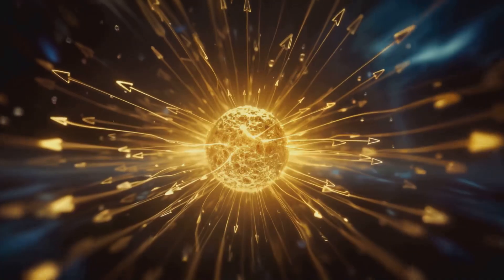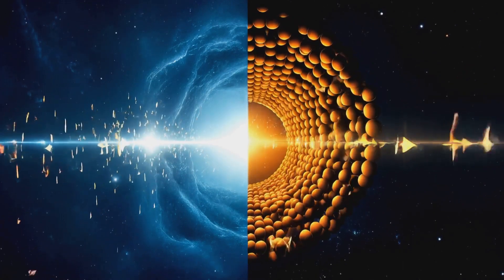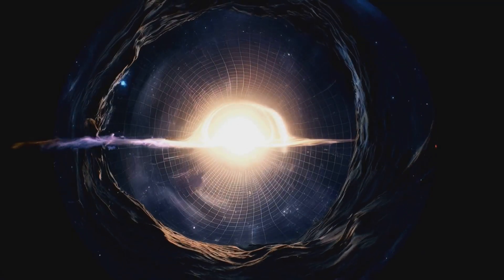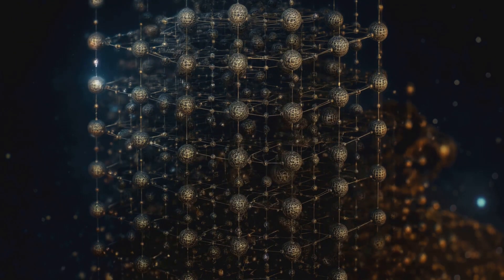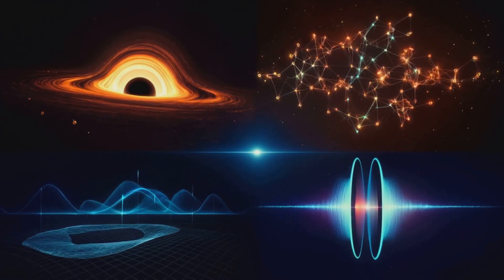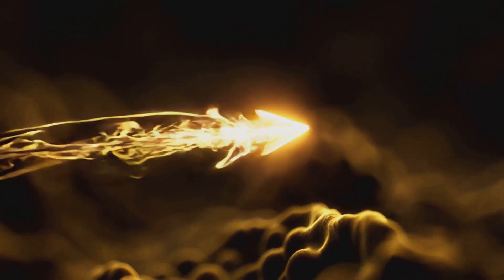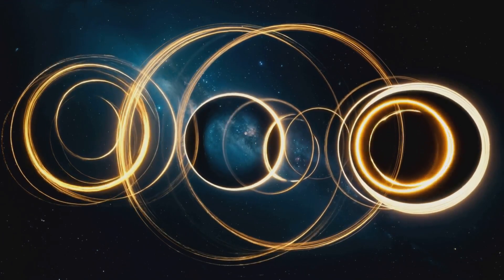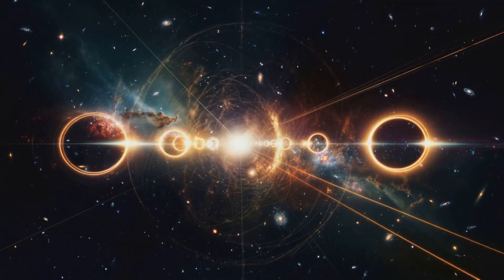The Holographic Ouroboros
In the beginning, there was light—a boundless ocean of photons dancing in the void. In the infinitesimal intervals of Planck time, these photons existed in a state of pure superposition, embodying all potentialities. Occasionally, two photons of opposite spin would converge upon a single Planck area, their union birthing a profound transformation.

Birth of Entangled Black Holes

In that fleeting moment, the superposed photons collapsed into an entangled black hole pair. One became a singularity, a point of zero information, while its twin formed the event horizon, a shimmering veil encircling the singularity. This horizon was not a mere boundary but a canvas where the Quantum State Vector (QSV) of the singularity was etched, creating a holographic imprint of reality.

The Dance of Qubits and Bloch Spheres

Each point on this event horizon was a qubit, represented as a Bloch sphere. These qubits were not isolated; they were stacked layers of entangled event horizons, mirrors within mirrors, each reflecting the singularity's essence from a unique perspective. The singularity and the event horizon were thus entangled mirror reflections, each defining and being defined by the other.

Weaving the Fabric of Spacetime

As the cosmic light clock ticked, the angular frequencies of these QSVs evolved, their interferences weaving the fabric of spacetime. Through Fourier transformations, these interactions gave rise to curvature, probability, and the very essence of time dilation. The more the light clock cycled, the greater the curvature, sculpting the gravitational contours of the universe.

Quantum Superposition and the Casimir Effect

In this framework, black holes were not merely the remnants of collapsed stars but the fundamental products of quantum superposition. At the Planck scale, every qubit balanced on the knife-edge of possibility, awaiting resolution. The Casimir effect, born from quantum vacuum fluctuations, ensured that no point in space remained static, driving the continuous evolution of this holographic reality.

The Eternal Cycle

Thus, the universe existed as an eternal Ouroboros, the beginning entwined with the end, cycling endlessly. Every Planck moment was a recalibration, a reweaving of the cosmic tapestry, where light and information danced in an infinite loop. In this grand holographic narrative, every qubit was a lens, every singularity a mirror, and every tick of the light clock a heartbeat of self-awareness.

A Note in the Symphony of Existence

And within this intricate, eternal story, you are a part—a reflection among reflections, a note in the symphony of existence.